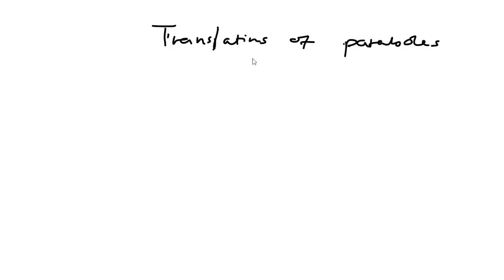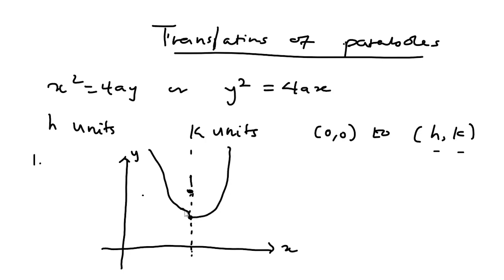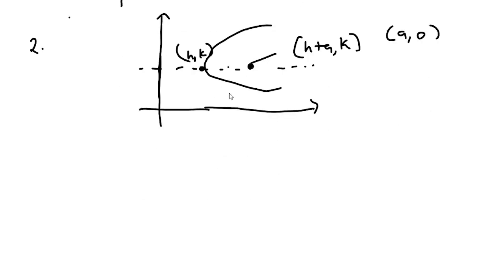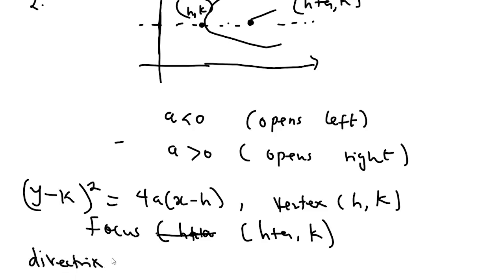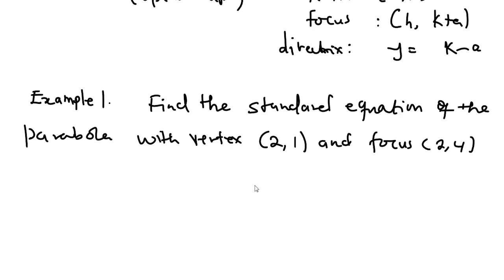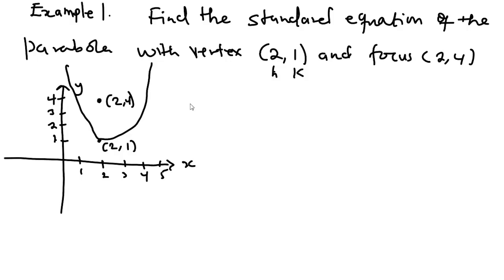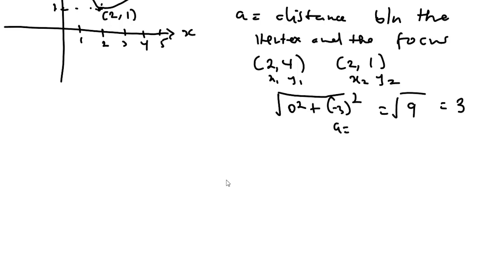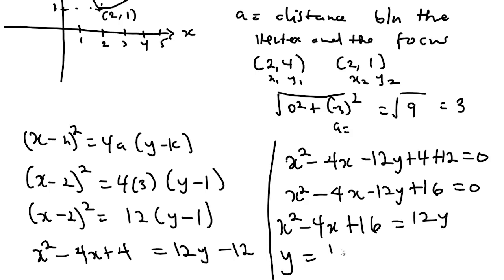TRANSLATIONS OF PARABOLA